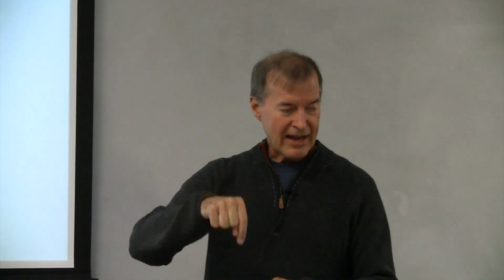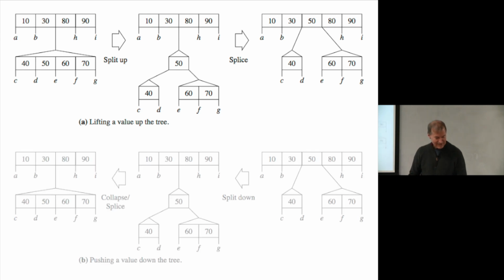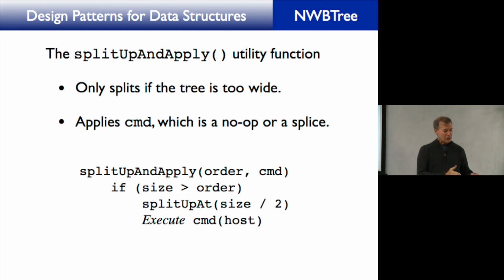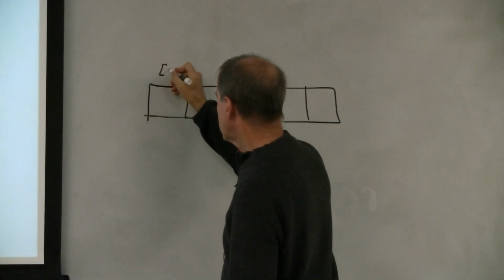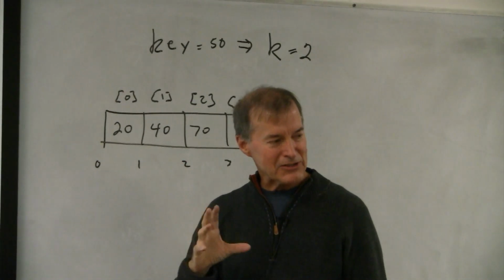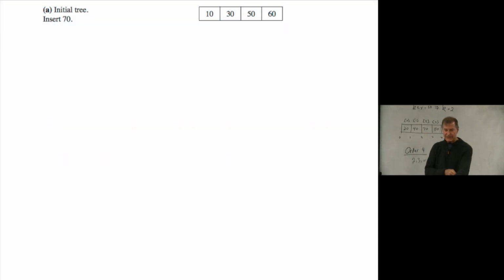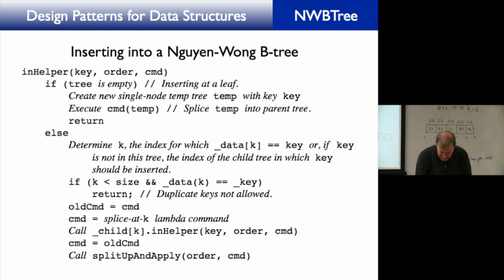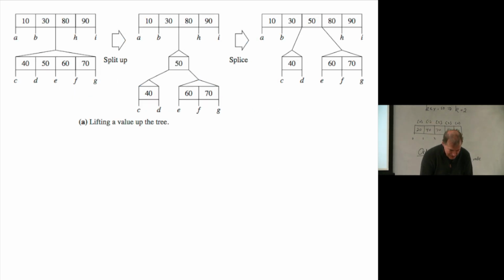CoSc 320 Lecture 47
Nguyen-Wong B-Trees 2